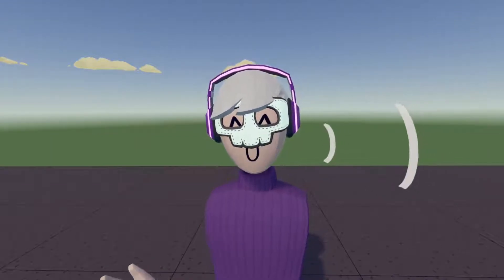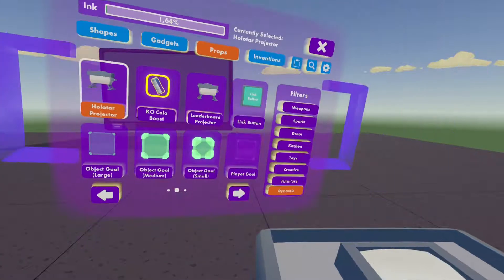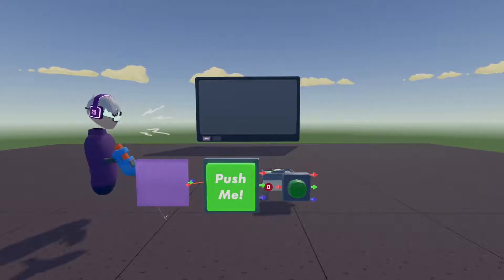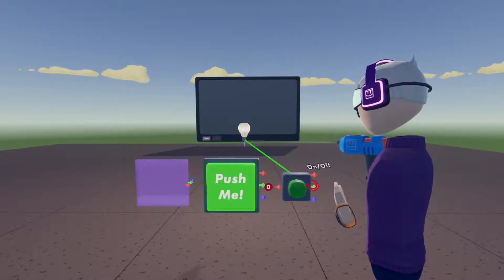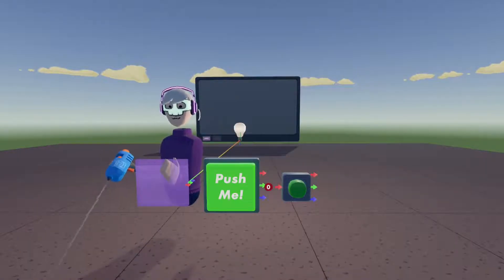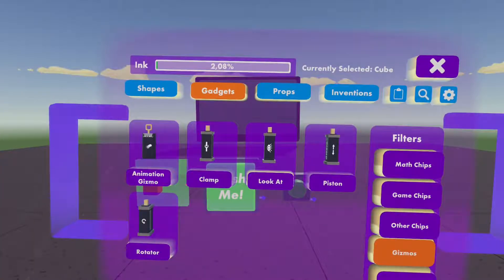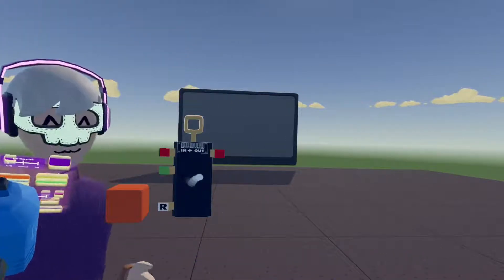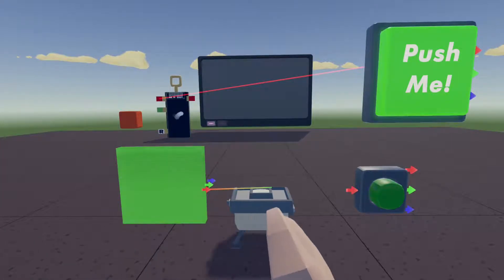How to use normal Buttons/Trigger Volumes - Rec Room Tutorial | RAINUX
In this Video I'm gonna teach you (or atleast I'm gonna try) how to use simple Buttons and Trigger Volumes to actived Gizmos (Animation, Lights, etc.) or Holotars!

PC CASE: Konlink VOID RGB
CPU: AMD Ryzen 5 3500X
GPU: 6GB GTX 1660 VENTUS XS OC
MOTHERBOARD: MSI B450M PRO-VDH MAX
RAM: 24GB Patriot DDR4 3000MHz (2x4GB & 2x8GB)
SSD: 480GB Patriot Burst (560MB/s - 540MB/s)
POWER SUPPLY: 650W AZZA PSAZ 80+ Bronze
CPU COOLER: Default AMD/Intel Box cooler
(SELF BUILT)
𝗢𝘁𝗵𝗲𝗿 𝗲𝗾𝘂𝗶𝗽𝗺𝗲𝗻𝘁:
Mouse: Logitech Mouse G203
VR Headset: HTC VIVE (2018)
VR Controllers: Valve Index Controllers
External Mic: LEYMING USB Lavalier Microphone